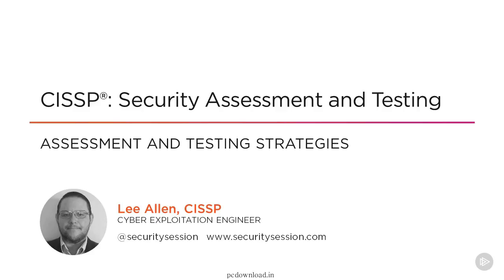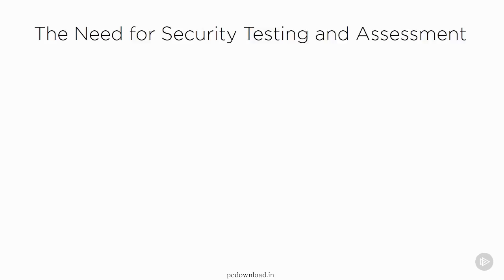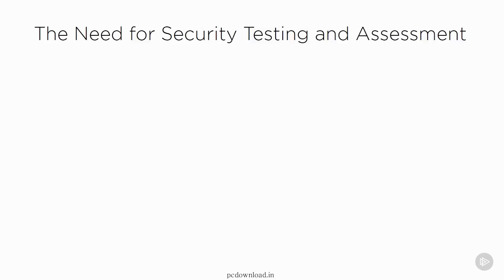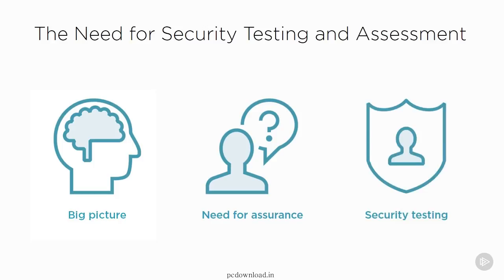CISSP - Security Assessment and Testing Assessment and Testing Strategies Course Introduction